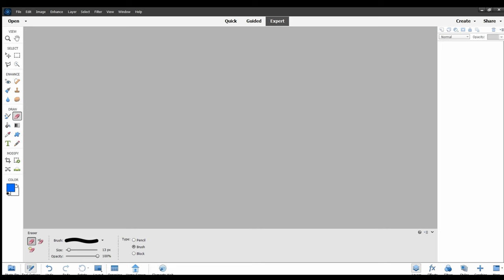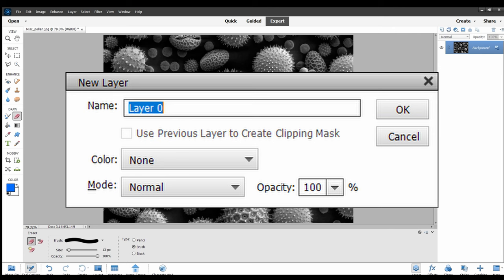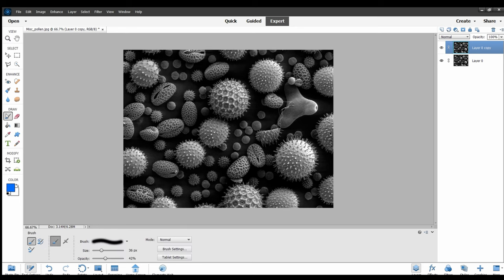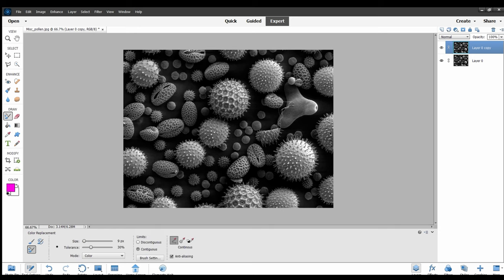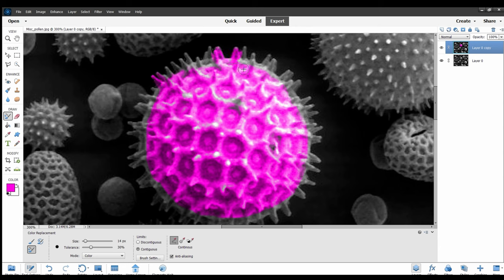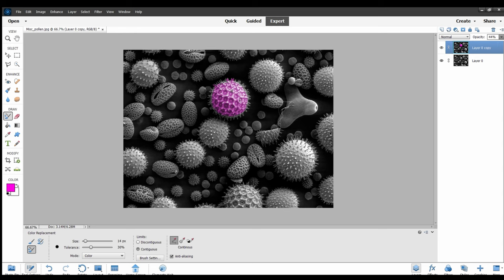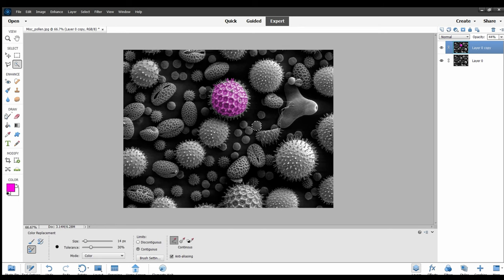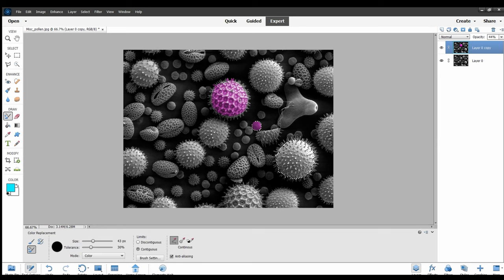Coloring an SEM Image with Photoshop Elements